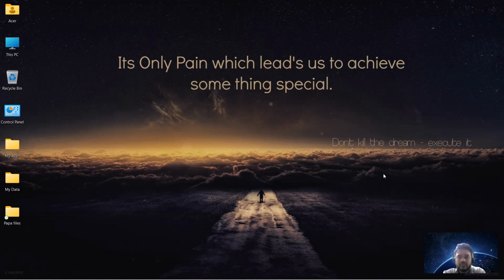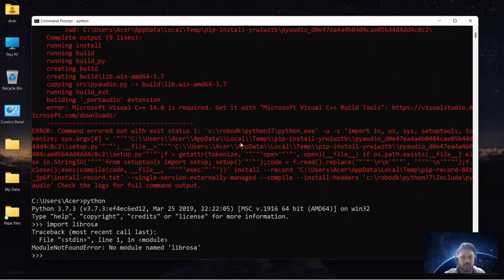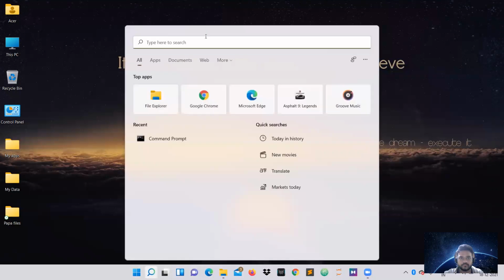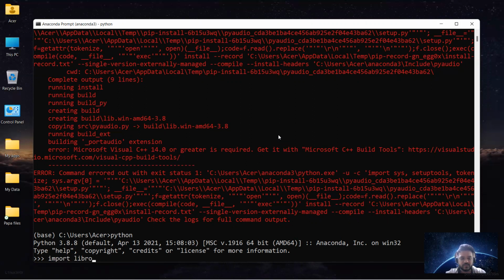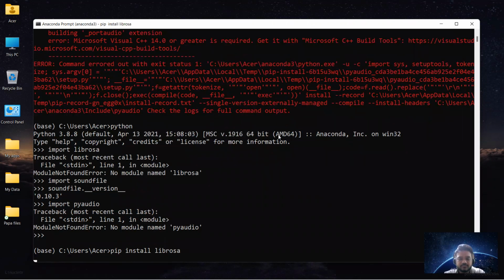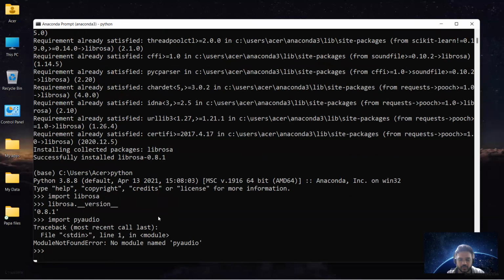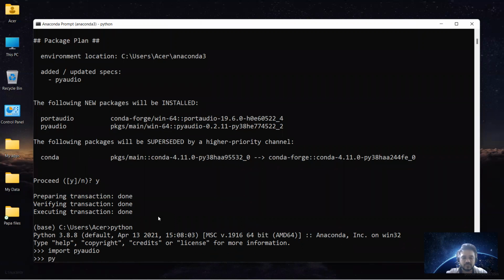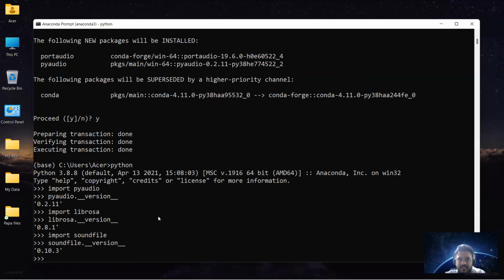How to install python libraries: librosa, soundfile & pyaudio (English)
! PLEASE DO WATCH THE VIDEO TILL THE END !
This video gives a complete guide on how to install python libraries: - librosa, pyaudio & soundfile.